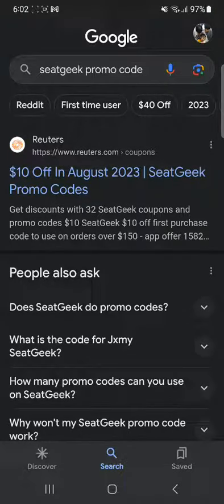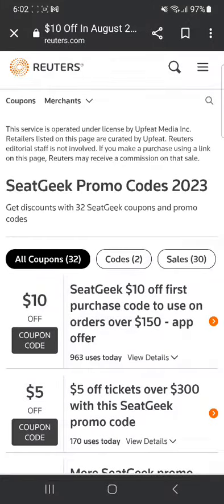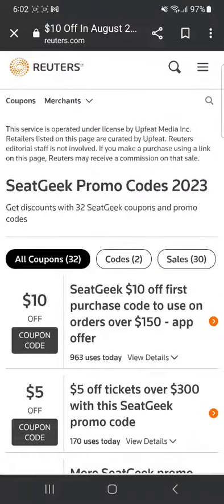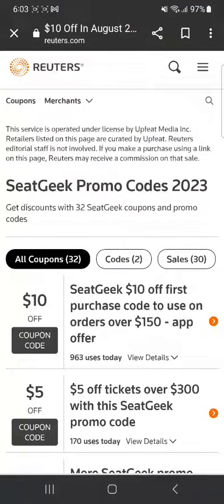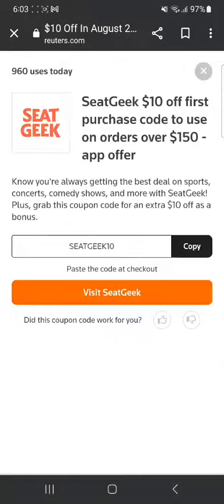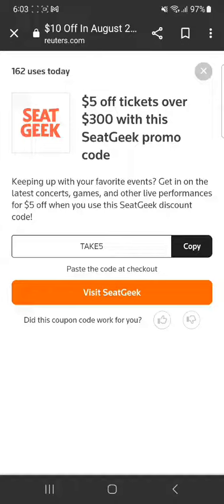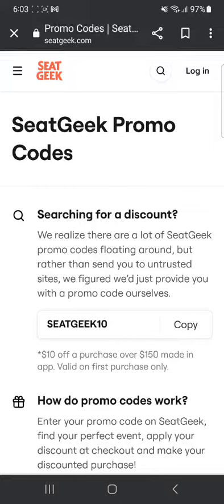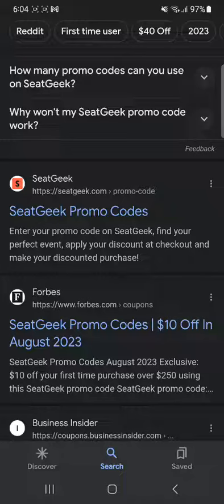SeatGeek Promo Code | Best Coupone Code For SeetGeek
In this video I show you  SeatGeek Promo Code | Best Coupone Code For SeetGeek